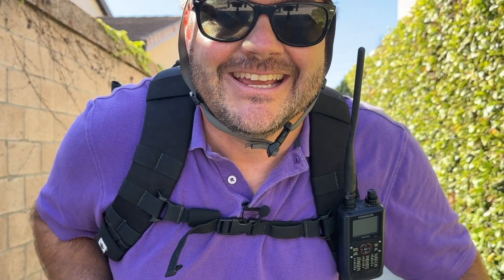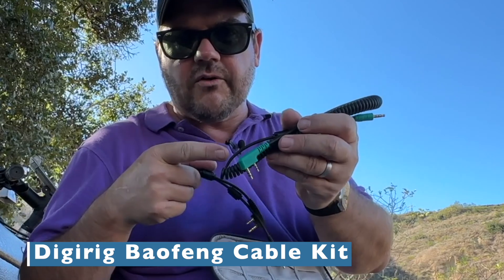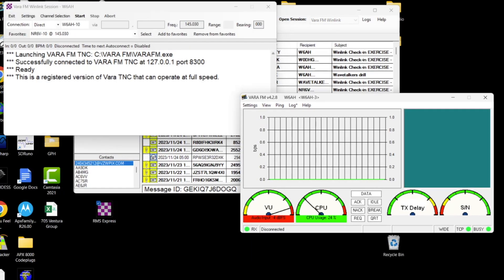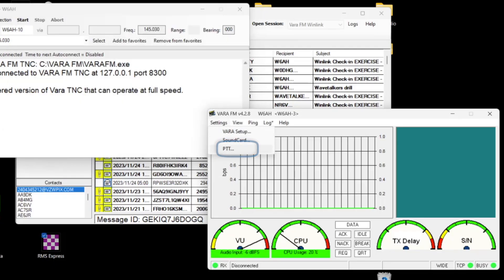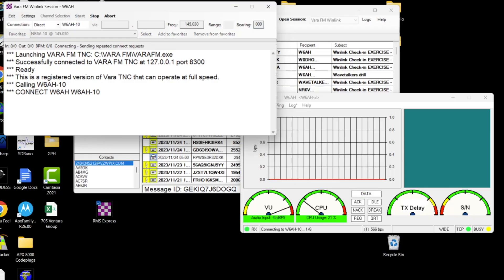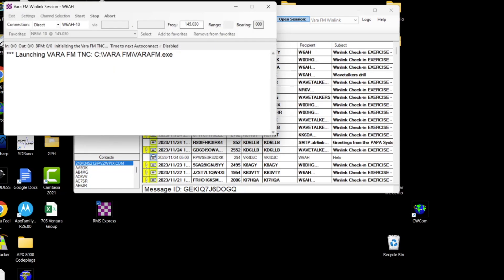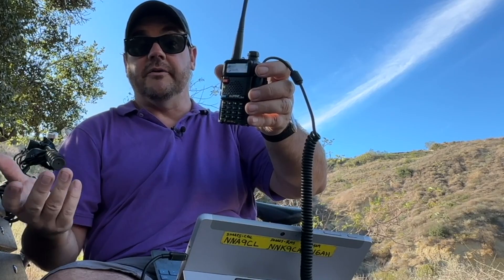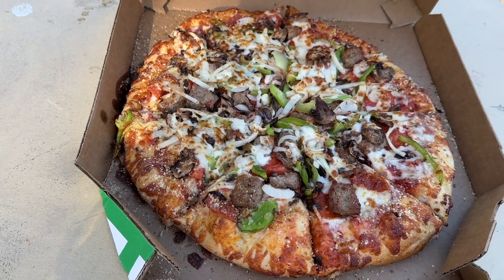Ordering A Pizza With A BAOFENG???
Out of cell range and wanting a Pizza.  Chris Mattia, W6AH uses a DigiRig & BaoFeng ham radio to send in an order via Winlink and Vara FM.

👍 A big thanks to Marcos Pizza in Ventura, CA for allowing me film part of this video in their shop.  Great Pizza  ⭐️⭐️⭐️⭐️⭐️

Microsoft Surface Go 3
Surface Go 3 Keyboard Cover
BUMPB Bag
BauFeng UV-5R
Digirig RS232 model
Digirig USB-C to USB-C cable with ferrites
Digirig BaoFeng Cables